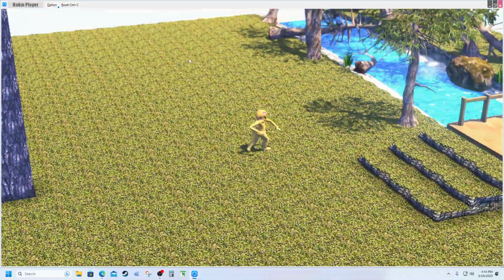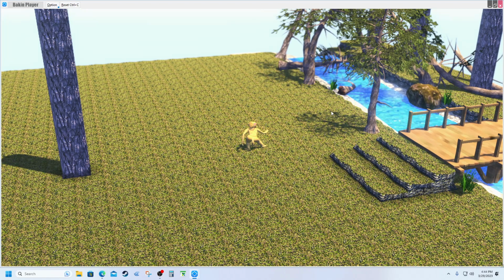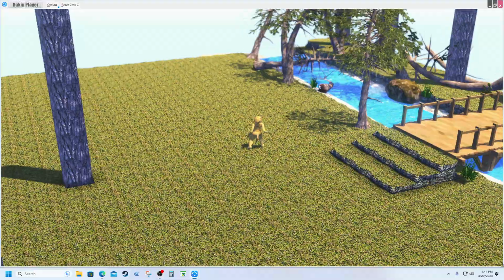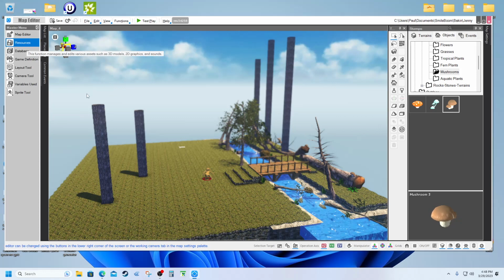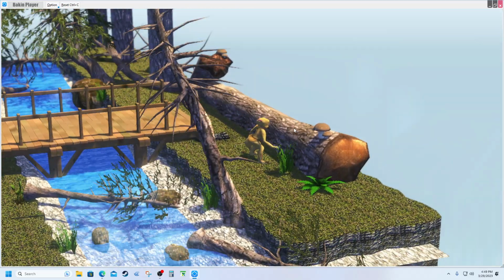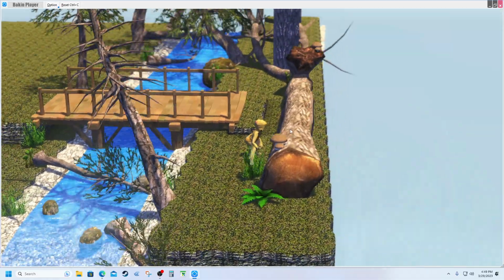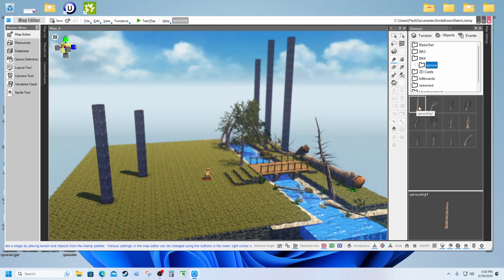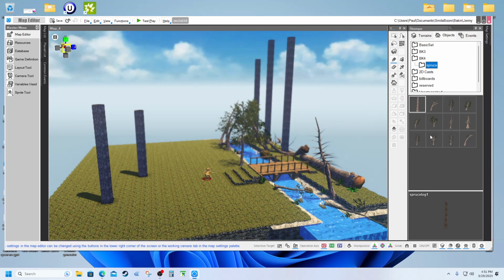RGP Developer Bakin Tree Asset Progress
First batch of tree for the next content pack Spruce. 12 types including uprooted, snags and regular standing.